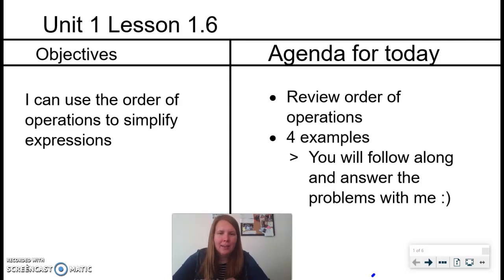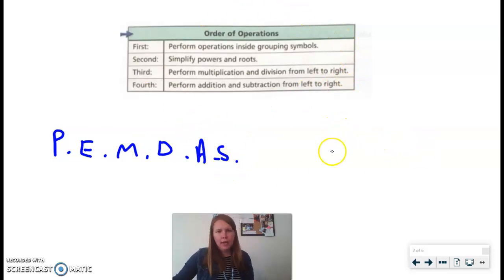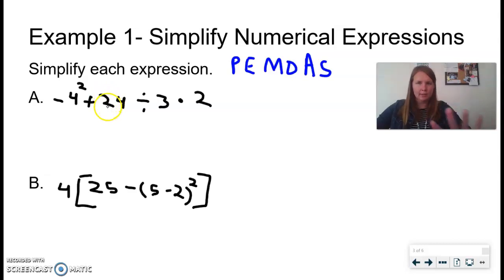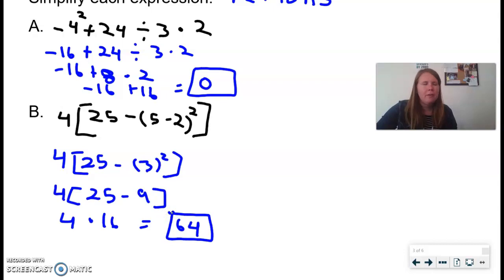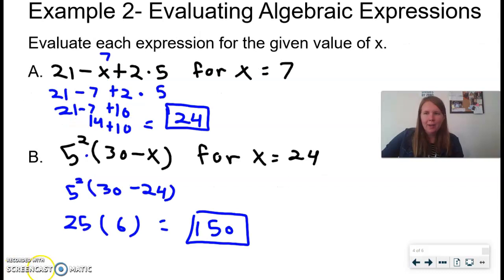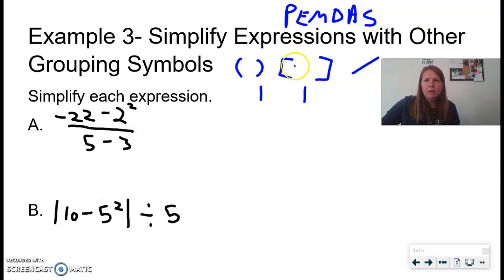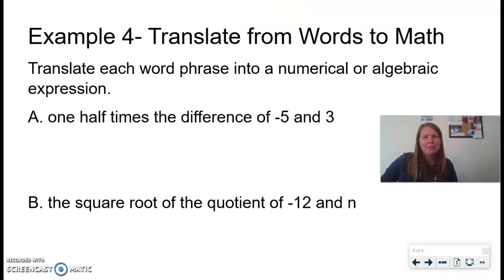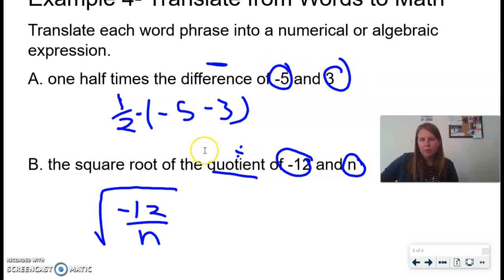Algebra 1- Lesson 1.6